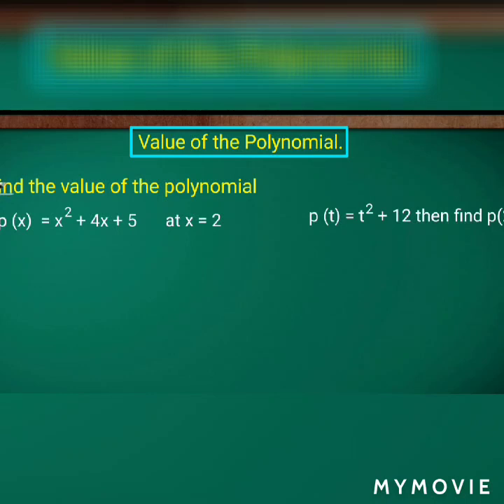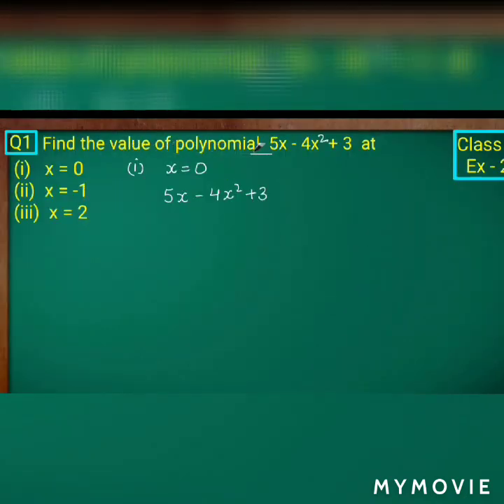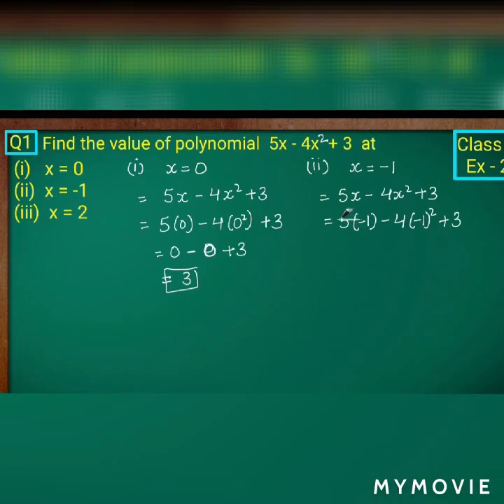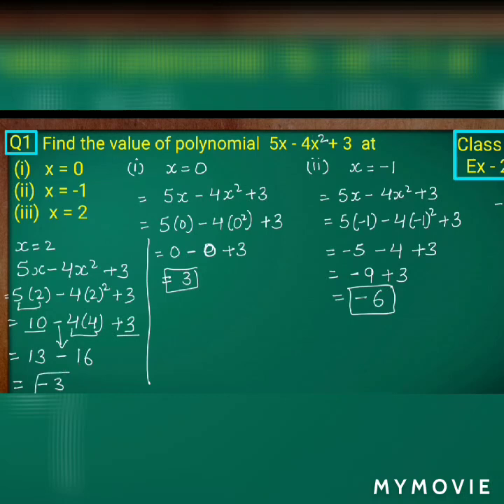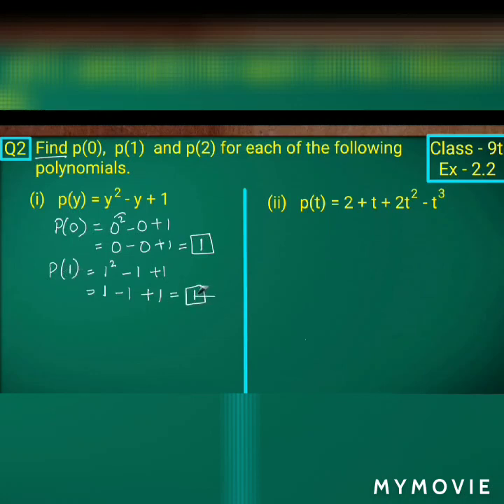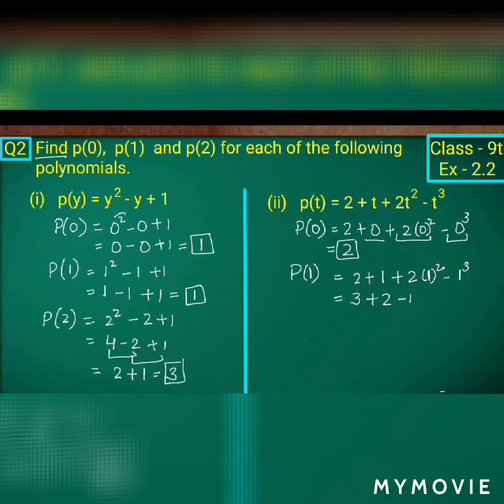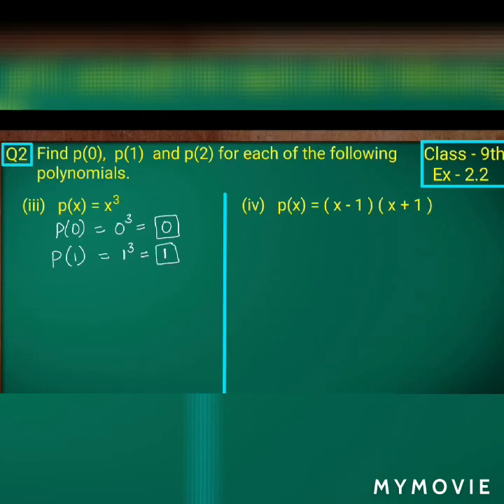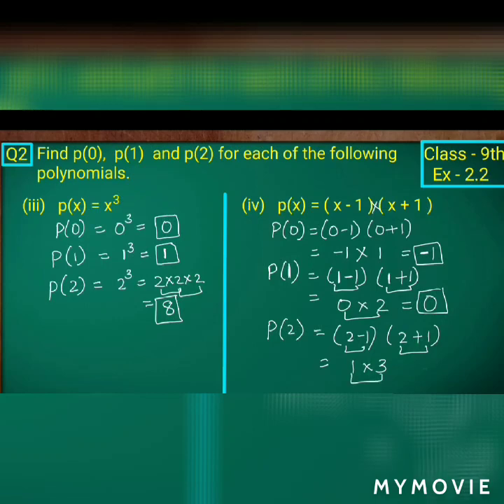Mathematics Day -11